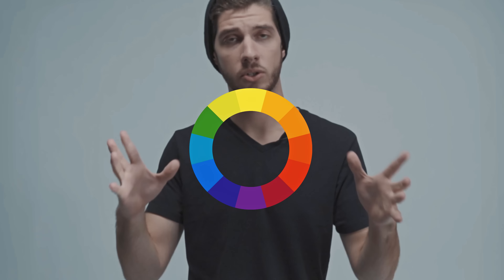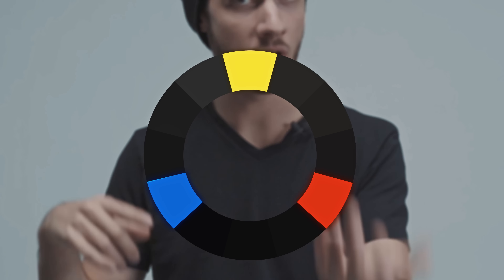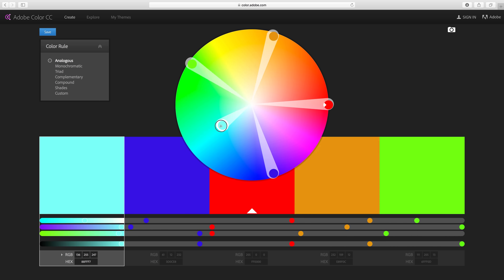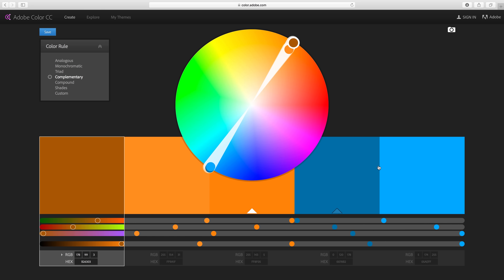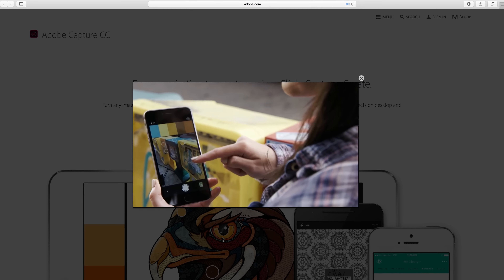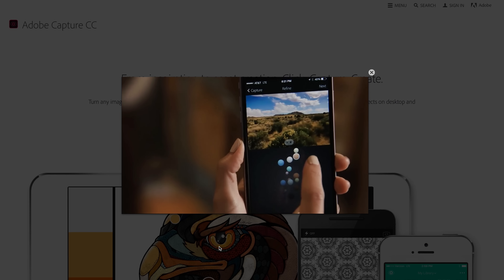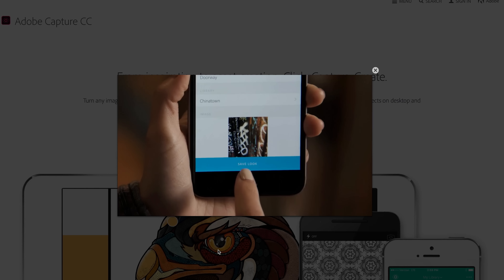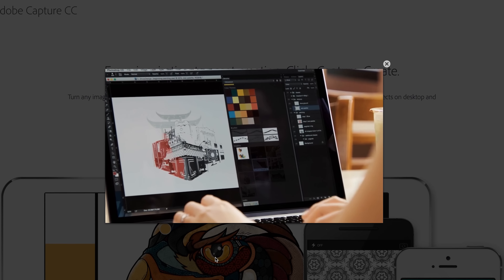GET THE FILM LOOK - Color Theory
Today we are exploring the many uses color can have in your next film.

More resources coming soon, I just need a bit of sleep.